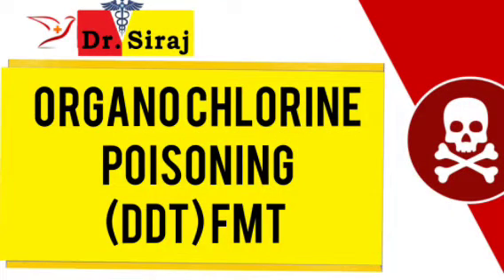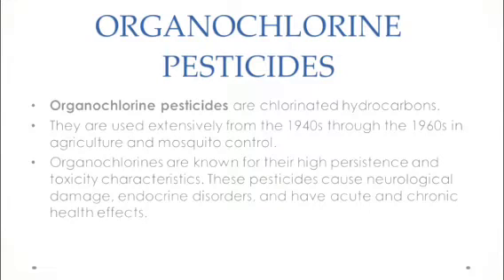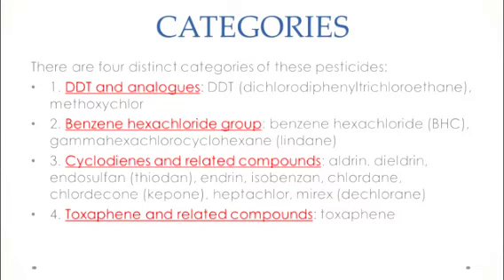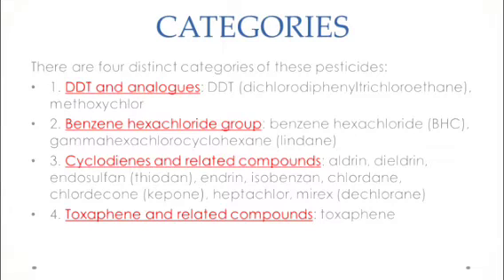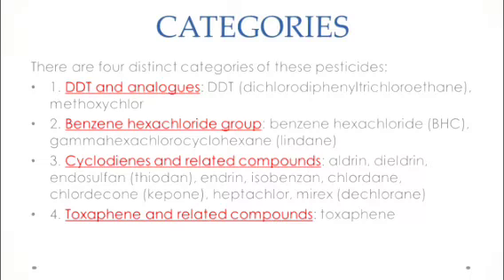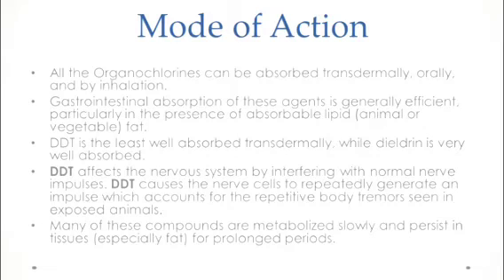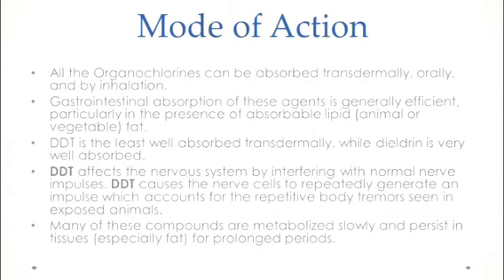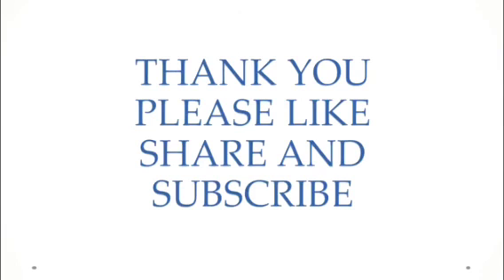FMT || Organochlorine Poisoning || DTT || online lectures of Toxicology